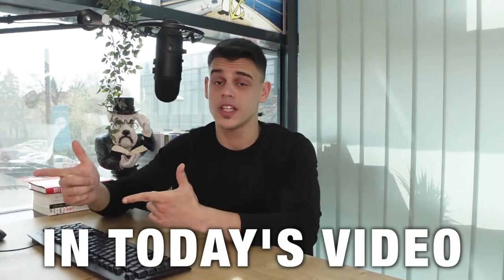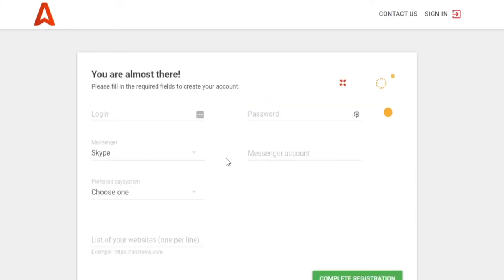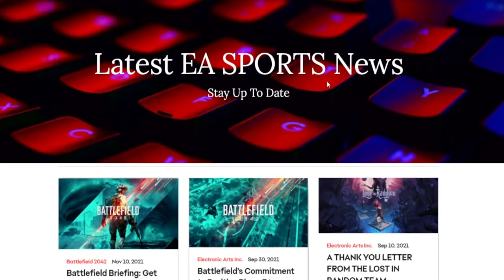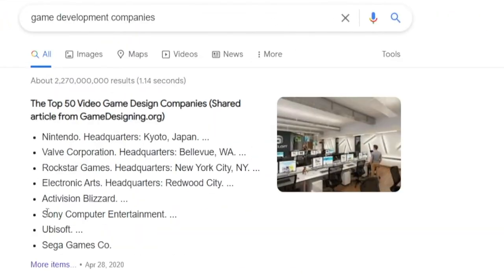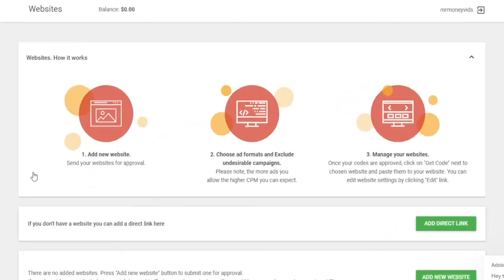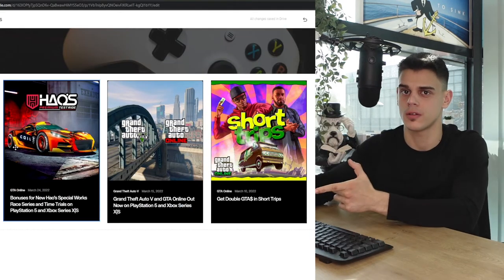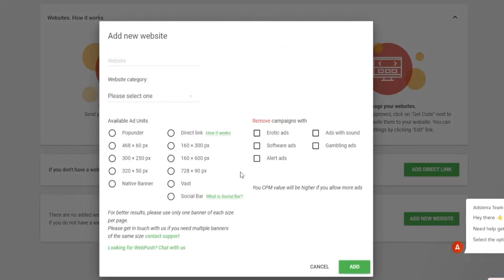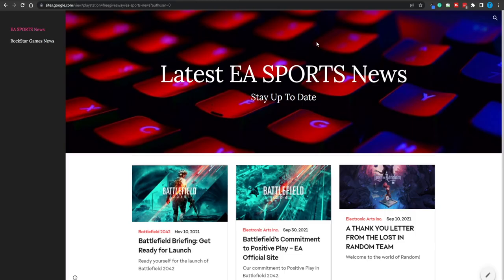How To Make Money With Adsterra For Beginners (2024)